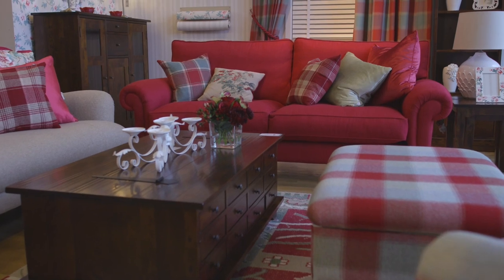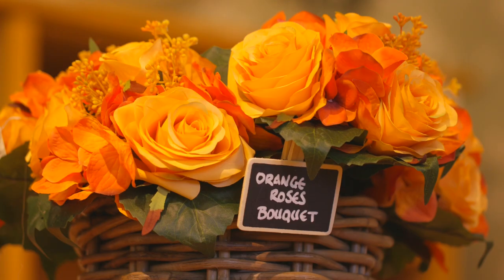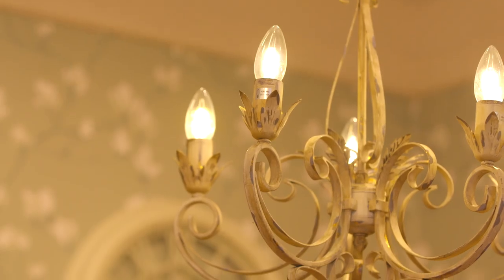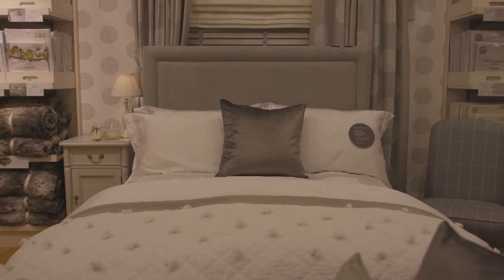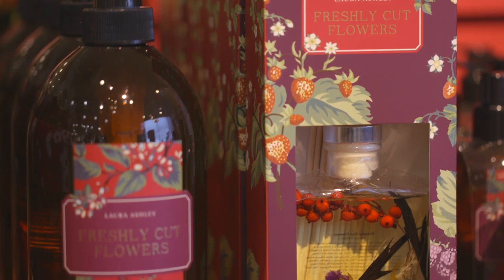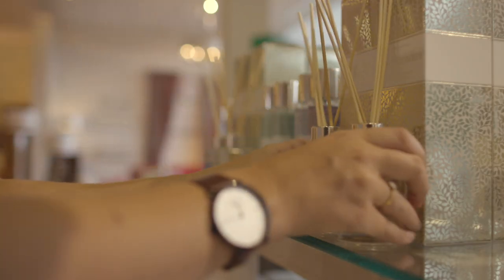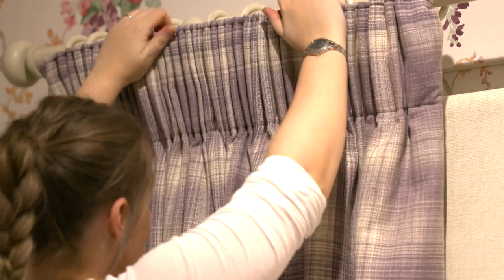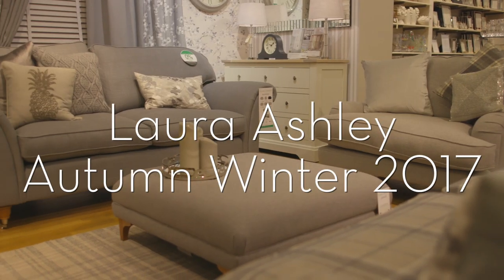Laura Ashley Autumn Winter 2017 Home Collections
Laura Ashley presents our new Autumn Winter 2017 Home Collections. Discover all of our collections below: